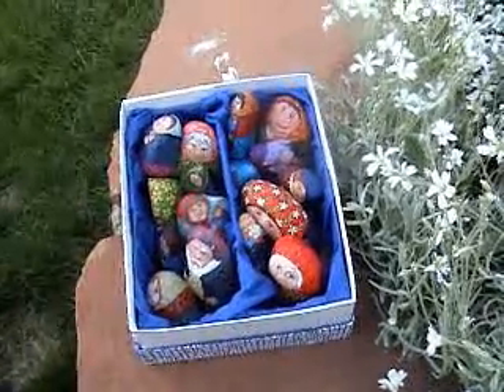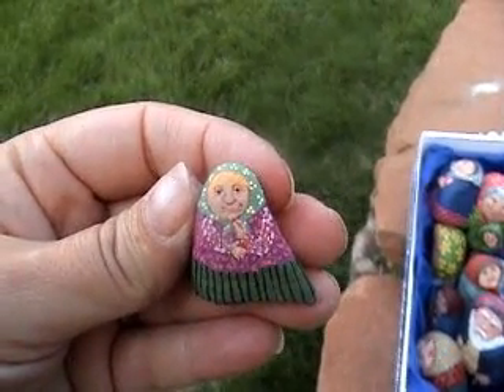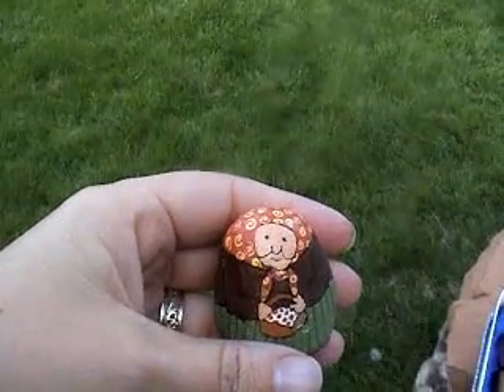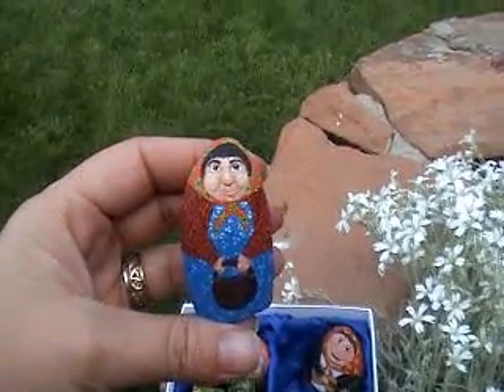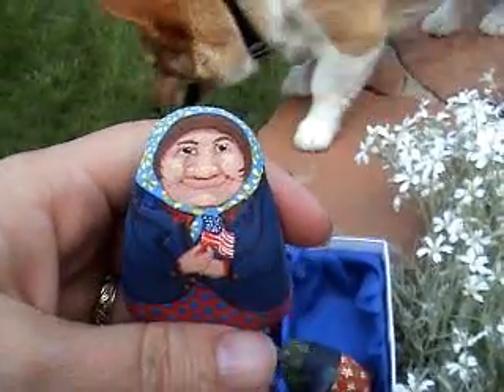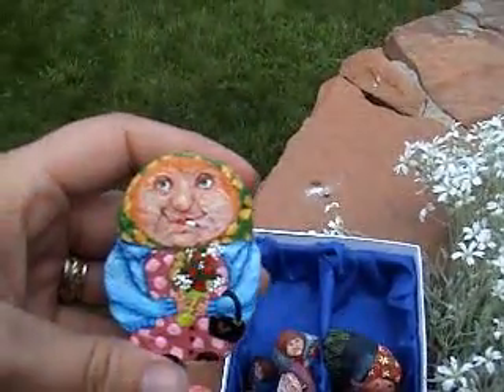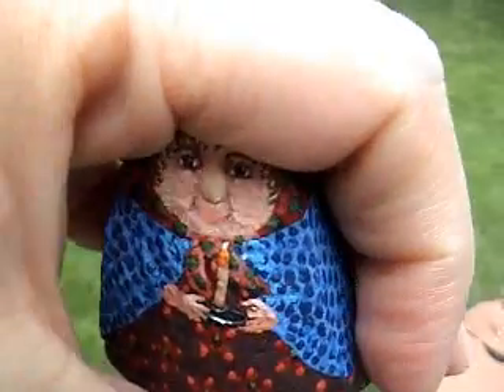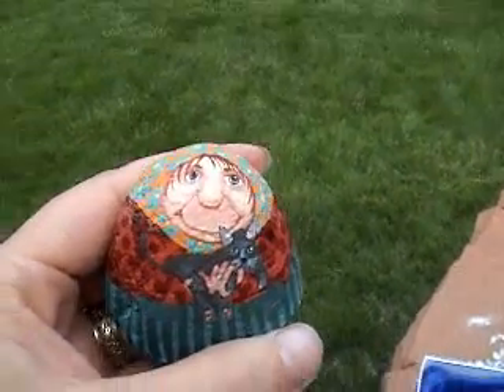little rock people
I showcase my latest batch of little rock people. I call them "Granny rocks."